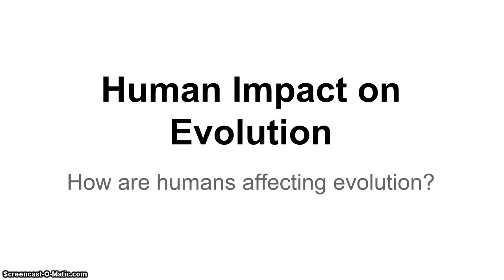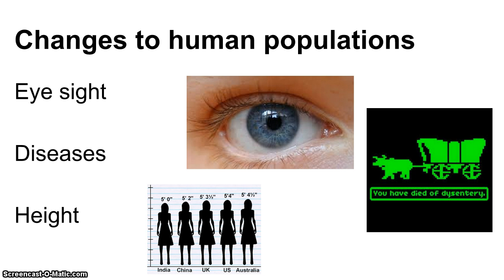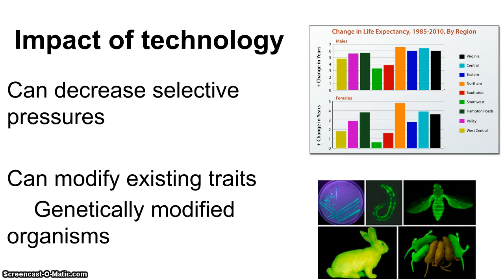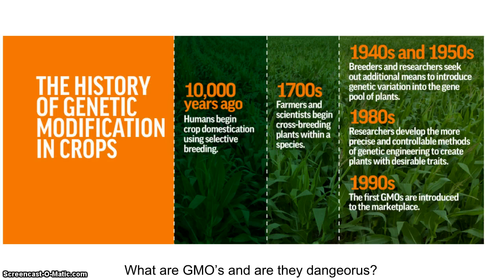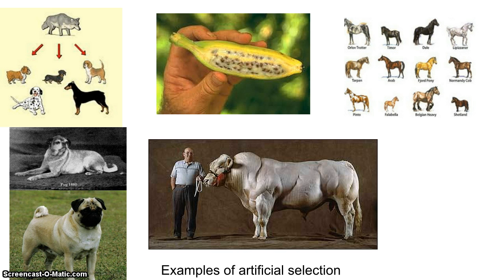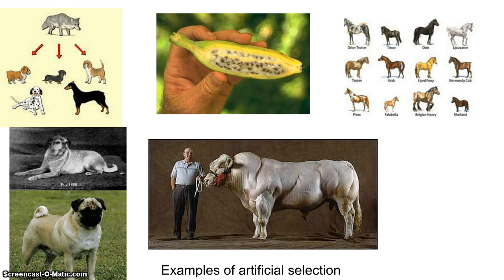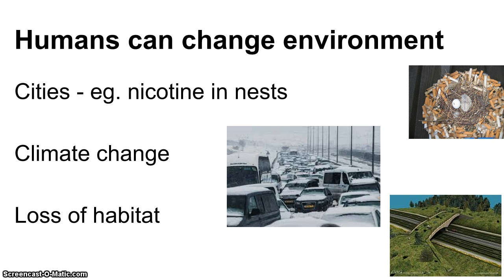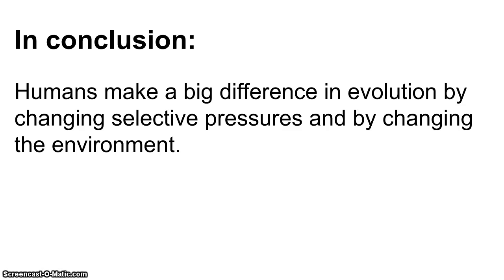Human Impact on Evolution